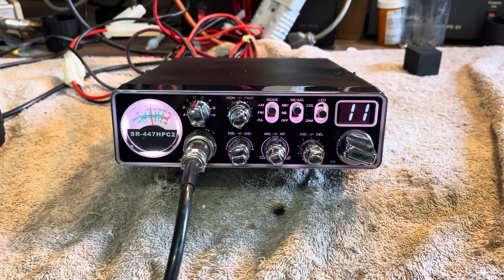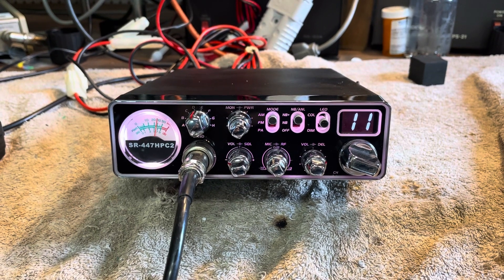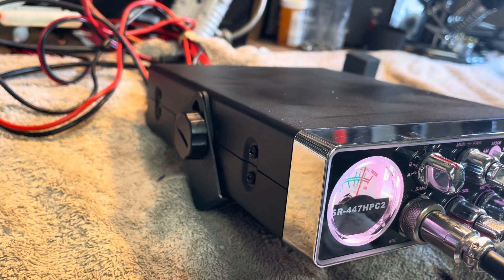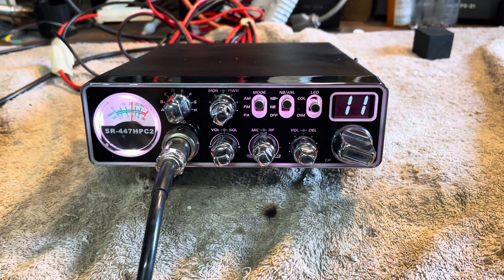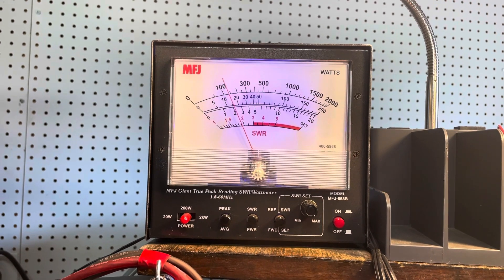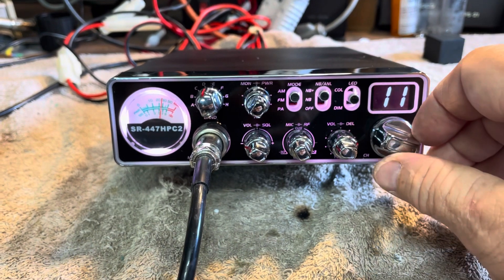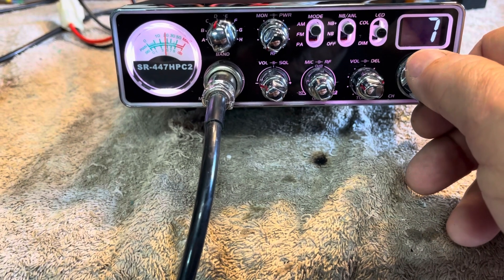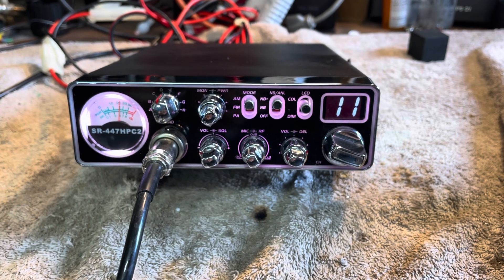SOLD!! Stryker 447HPC2 $225 INCLUDES shipping and PP G&S fees NO RETURNS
Video describes all details. My prices are always your TOTAL price. NO RETURNS for all the usual reasons. Will ship USPS and you will receive a picture of the receipt and tracking number. I have a stellar reputation. You will not find a complaint on me anywhere.